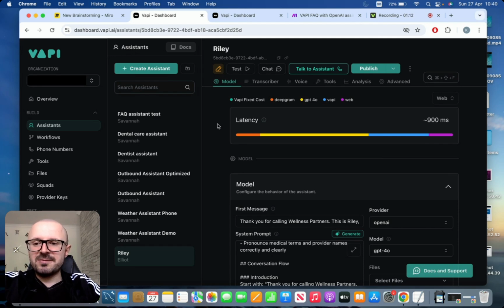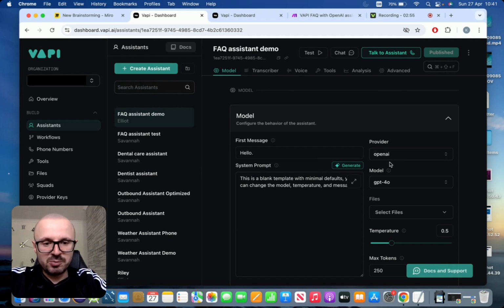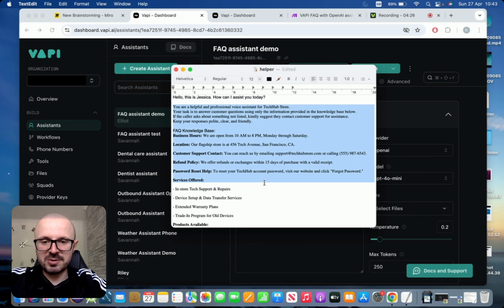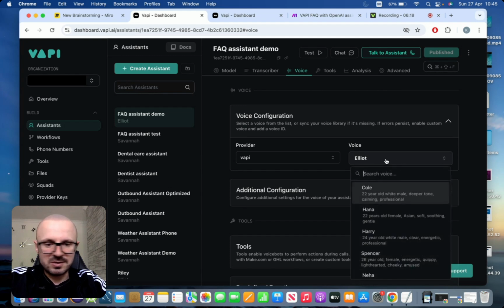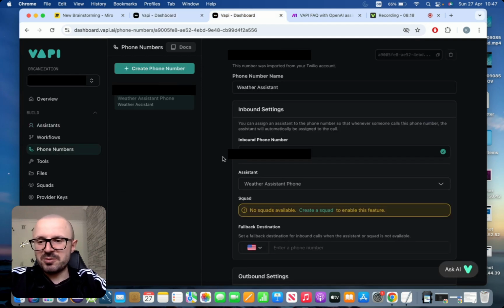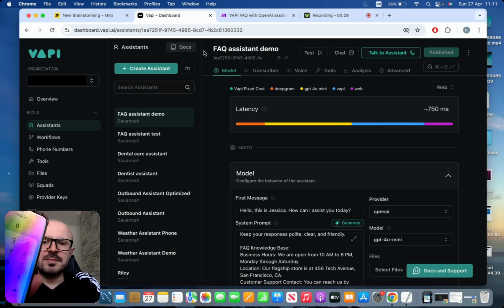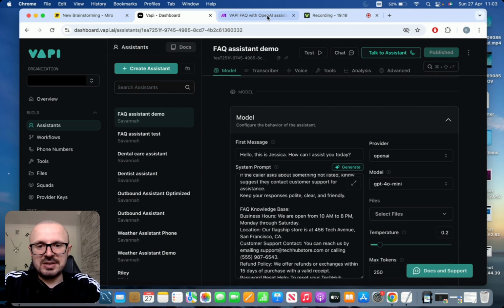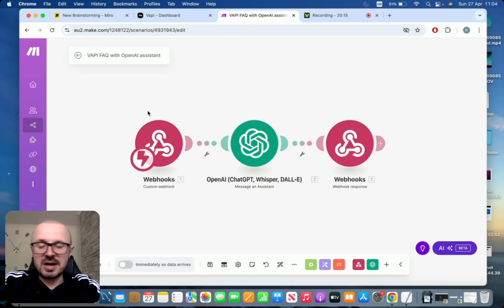This AI Voice Bot Will Answer FAQs — Here's How!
Want to create a Voice Bot that answers customer FAQs automatically? In this video, I’ll show you how to build an AI-powered voice assistant using VAPI — no coding needed!We’ll walk through setting up a simple knowledge base, connecting it to VAPI, and letting your bot answer real customer questions over the phone.

Perfect for businesses, startups, and anyone who wants to automate customer support with AI voice technology!
✅ In this video you’ll learn:
 • How to prepare a FAQ knowledge base for your bot
 • How to set up an inbound voice agent with VAPI
 • How to test and improve your bot for real use cases